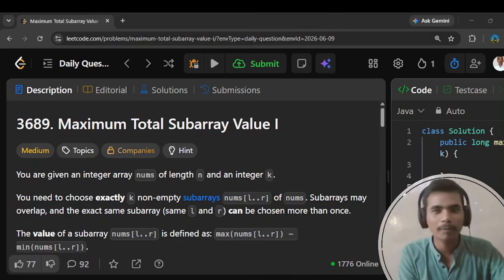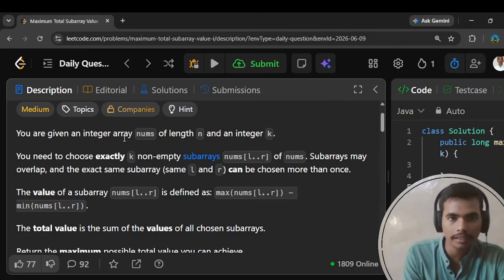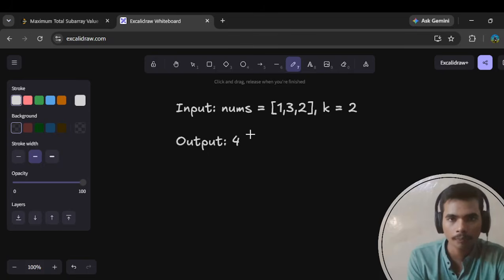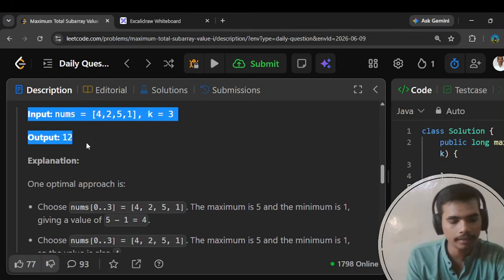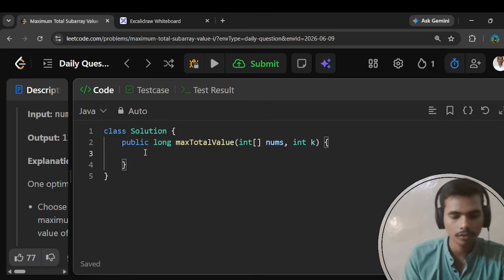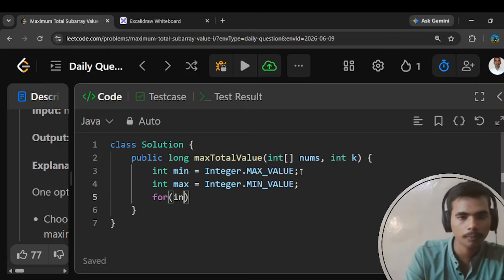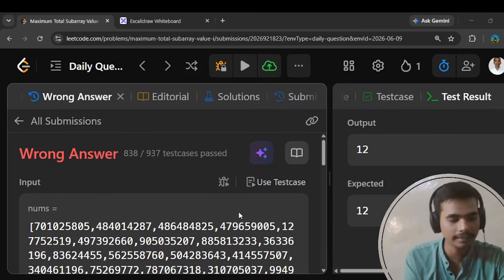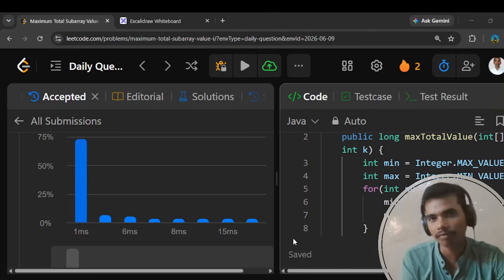LeetCode 3689 Solved in 7 Minutes | Maximum Total Subarray Value I | Java Solution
🚀 In this video, I solve LeetCode 3689 - Maximum Total Subarray Value I using Java in just 7 minutes.

You'll learn:
✔️ Problem Explanation
✔️ Optimal Approach
✔️ Interview Tips

This problem is great for improving your Data Structures and Algorithms (DSA) skills and preparing for coding interviews.

📌 Problem: LeetCode 3689 - Maximum Total Subarray Value I

💻 Language: Java